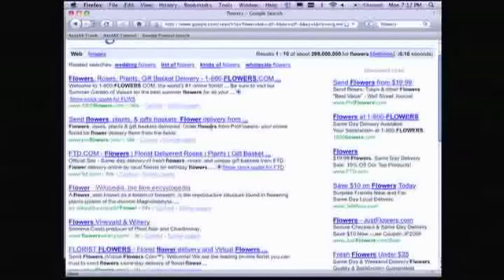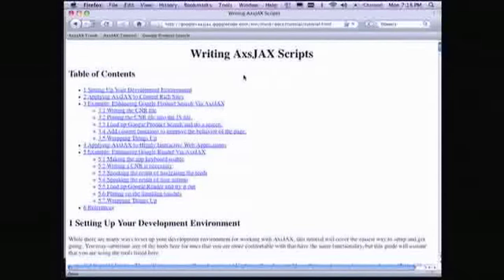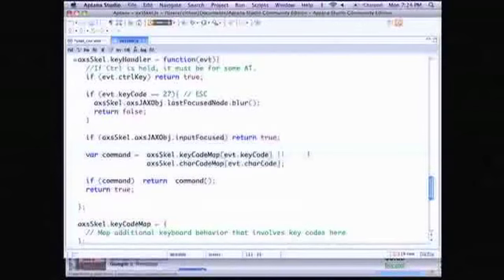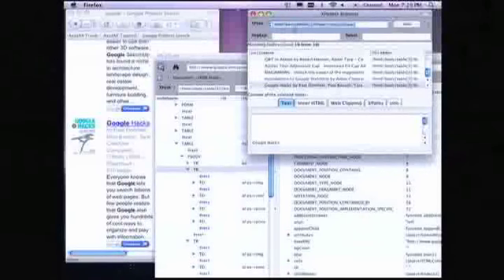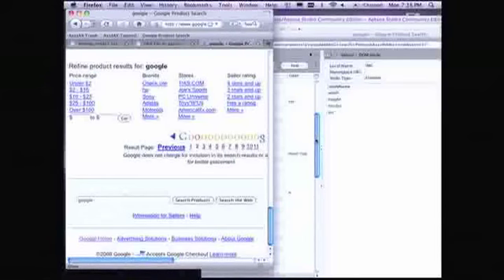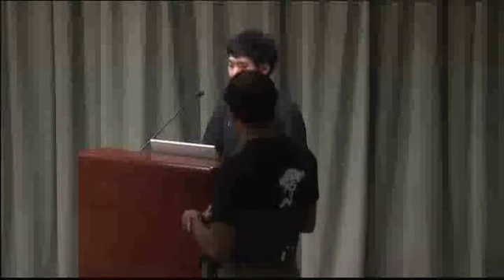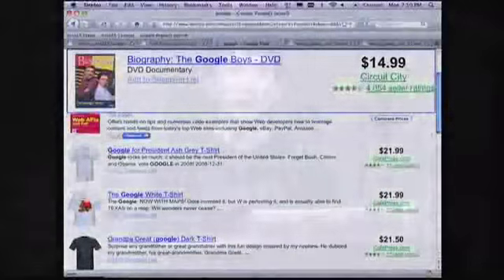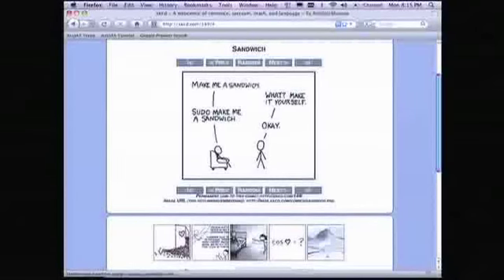Enhancing Web 2.0 Accessibility Via AxsJAX: A Tutorial at Google - Charles L....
ABSTRACT

Google is the Web's premier creator of user-friendly Web 2.0 applications, and we have long viewed it as part of our mission to do for users in the long tail (AKA users with special needs) what we've achieved for the mainstream user see this Google I/O talk entitled Design Patterns for Enhanced Accessibility for background. Accessibility 2.0 is now a hot topic on the Web and we would like to move from a world where AJAX applications were a straight No-No with respect to blind users to a world where these same technologies are used to enhance their usability for everyone.

Google-AxsJAX is an Open Source framework for injecting usability enhancements into Web 2.0 applications. In this talk, Charles Chen and T. V. Raman will give a hands-on tutorial on using AxsJAX. The tutorial will cover the following:

A brief introduction to the additional opcodes introduced by W3C ARIA to the assembly language of the Web (AKA HTML+JavaScript).

AxsJAX library abstractions built on the above that help Web developers generate relevant feedback via the user's adaptive technology of choice.

Steps in creating fluent eyes-free interaction to Web applications, including enabling rapid access to parts of a complex Web page.

The tutorial will provide a step-by-step walk through in defining AxsJAX enhancements to a Web page including:

An overview of the developer tools we use.

Discovering pain-points in Web interaction and designing improvements iteratively.

And time permitting, we might even demonstrate how Raman now makes up for all the time he save thanks to an efficient eyes-free auditory user interface by playing JawBreaker and reading XKCD via their AxsJAXed versions.

Note that writing AxsJAX enhancements to Web applications can help you win cool swag and bragging rights! The goal of this hands-on tutorial is to help you get there faster!

Speaker: T. V. Raman
T. V. Raman works on auditory interfaces and Web applications at Google.

Speaker: Charles L. Chen
Charles L. Chen is the author of Fire Vox -- an Open Source extension to Firefox that turns Firefox into a talking Web browser.